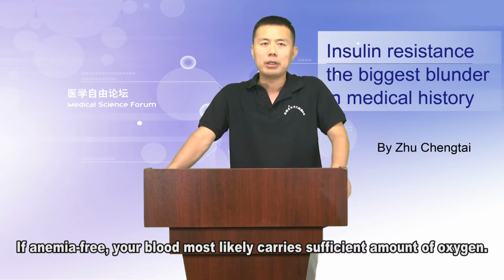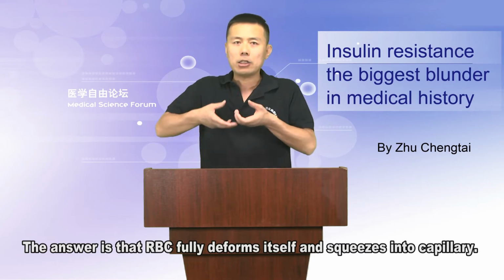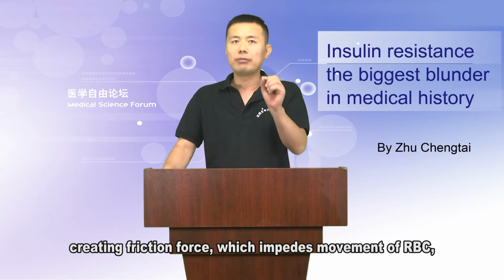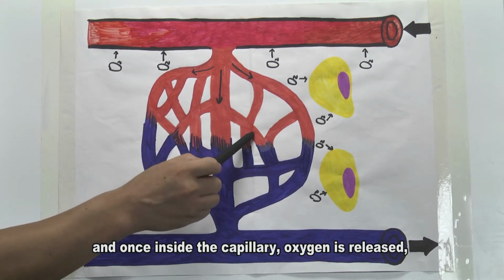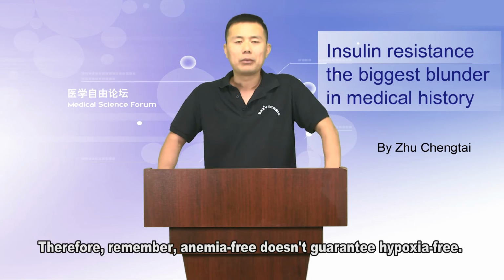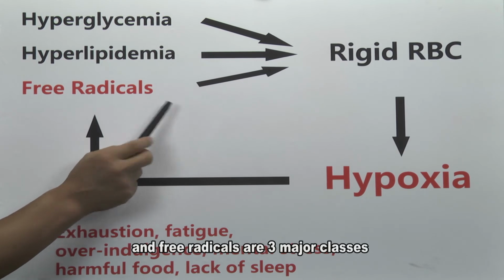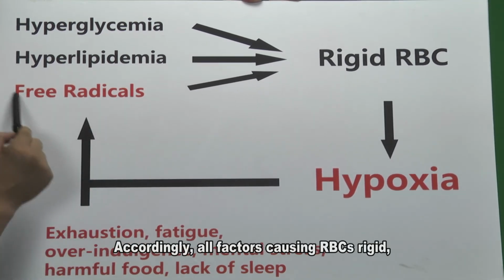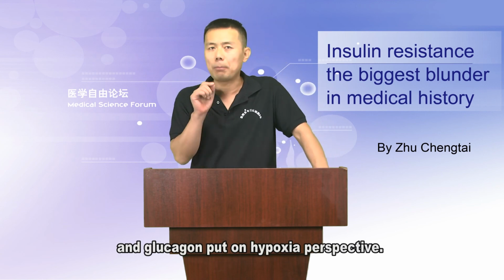Anemia-free doesn't mean you are hypoxia-free: reveal something important ignored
In fact, hypoxia is far more prevalent than we thought because a key factor is totally ignored by clinical practice, which is flexibility of red blood cell. If you feel sleepy after a meal, that's because flexibility of your red blood cell decreased; In scary situation you are very focused, that's partly because flexibility of your red blood cells is increased.